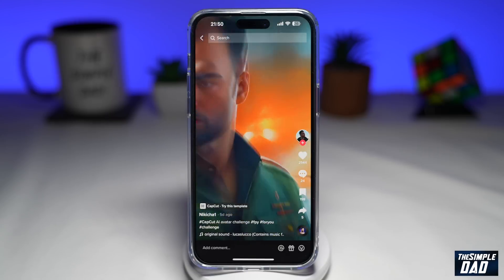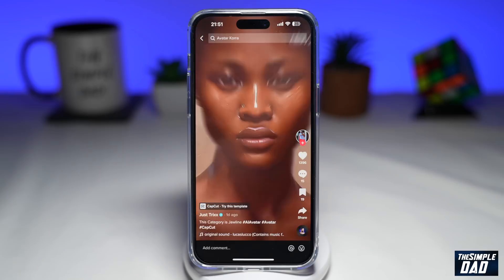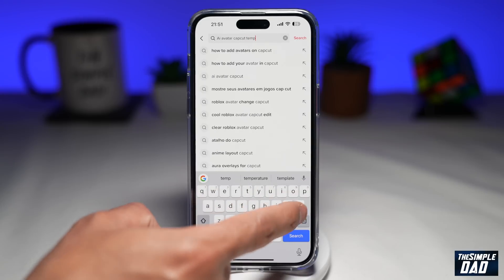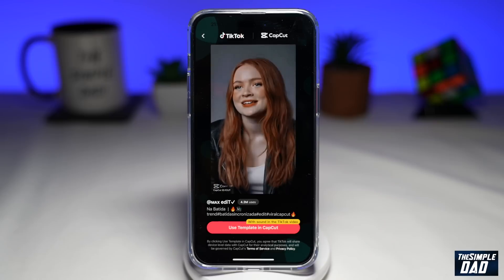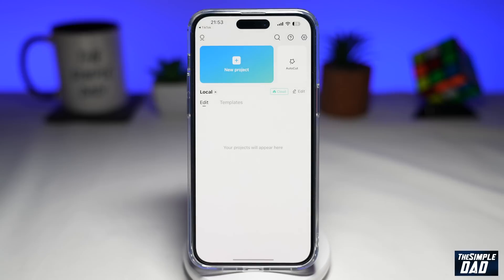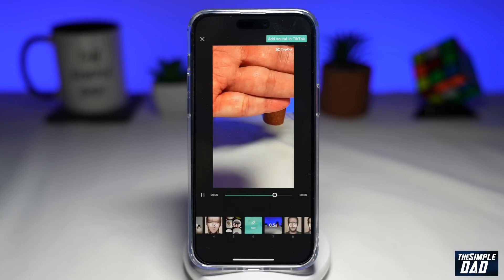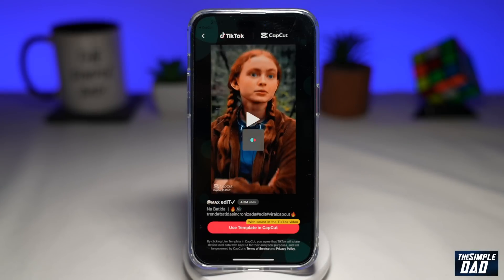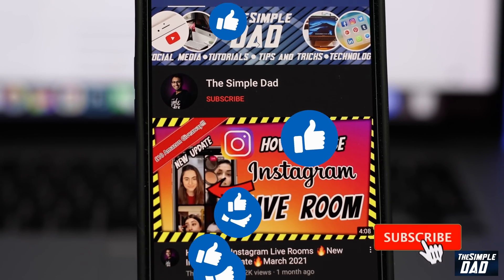How to Create AI Avatar Tiktok Video Trend Using Capcut Template 2022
00:00 Intro
00:10 Like or no Like
00:20 How to Create AI Avatar Tiktok Video Trend Using Capcut Template